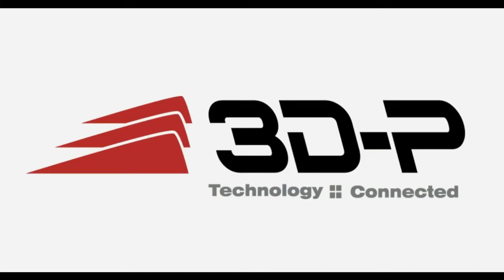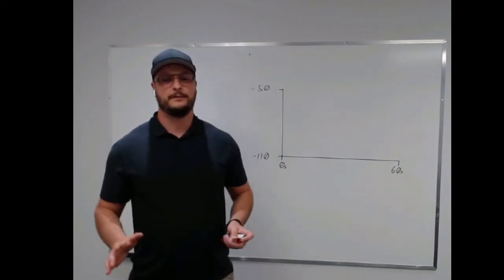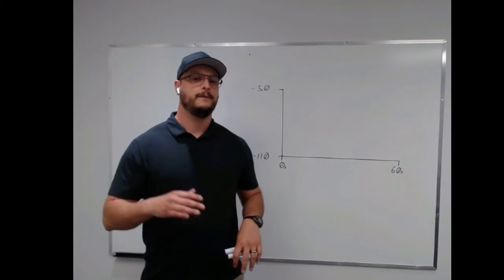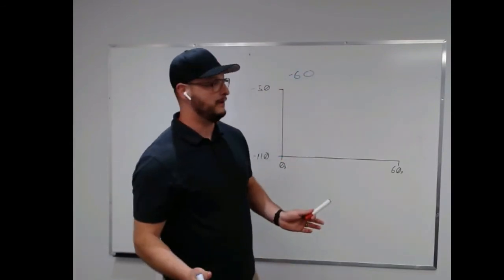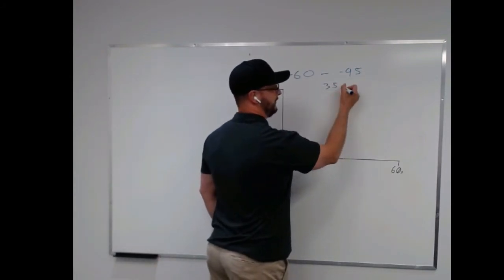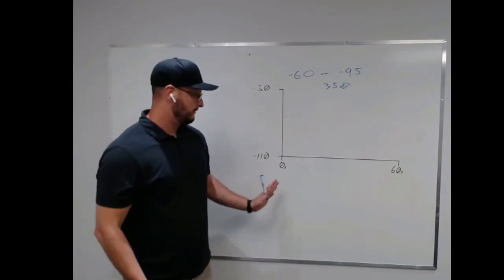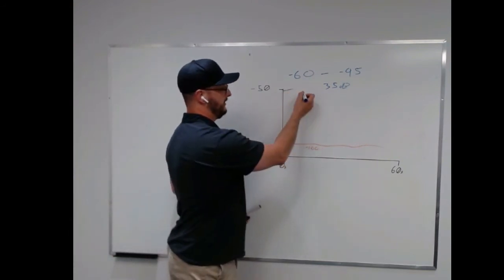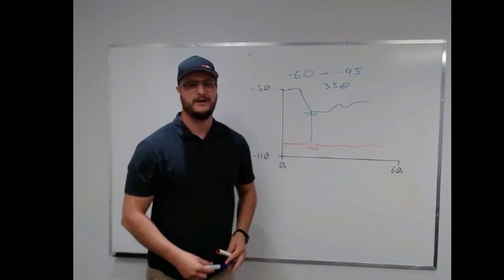Signal to Noise Ratio Explained!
Listen to Matt Rankin our Solutions Architect quickly describe SNR and how to find it!